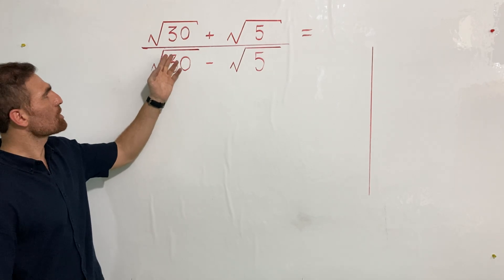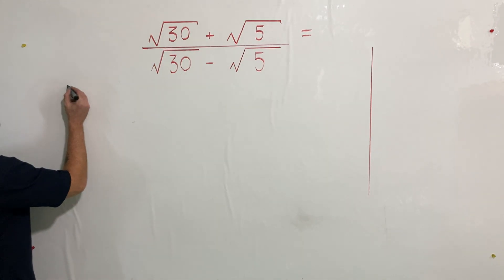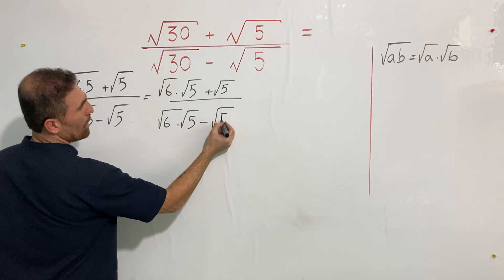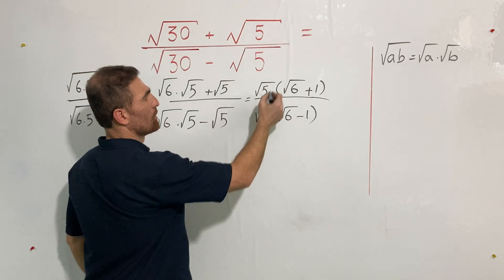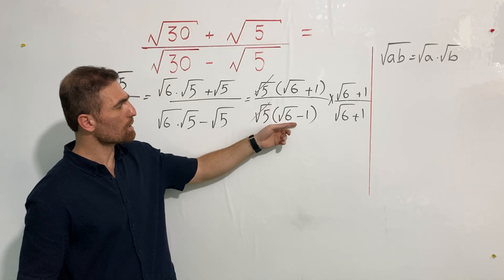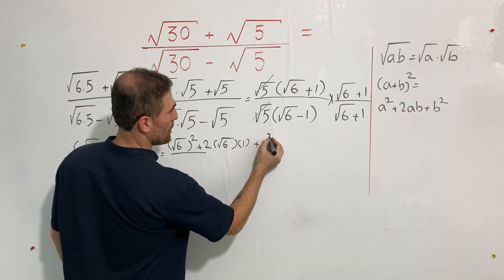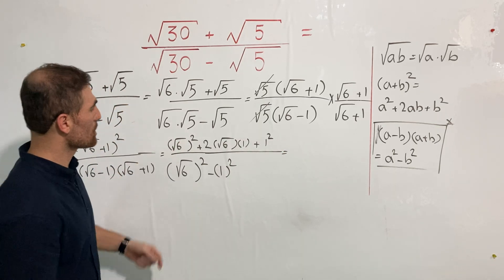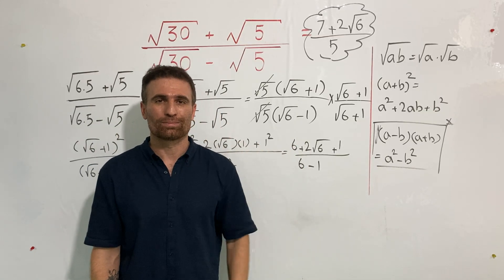Most Common SAT Math Square Root Simplification Question | Math Olympiad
Struggling with simplifying radicals or complex fractions? This video walks you through a clear, step-by-step solution to a common math problem: how to simplify \frac{\sqrt{30} + \sqrt{5}}{\sqrt{30} - \sqrt{5}} without a calculator!
This type of question frequently appears in algebra classes, competitive exams, and aptitude tests. We'll explain the key algebraic identity needed to solve this problem efficiently, helping you understand the logic behind each step.
Whether you're a student looking to improve your math skills, a tutor seeking teaching examples, or just someone who loves solving math puzzles, this video is for you!
In this video, you'll learn:
How to simplify \frac{\sqrt{30} + \sqrt{5}}{\sqrt{30} - \sqrt{5}} without a calculator
The algebraic identity to simplify similar radical expressions
Tips and tricks for simplifying complex fractions with square roots